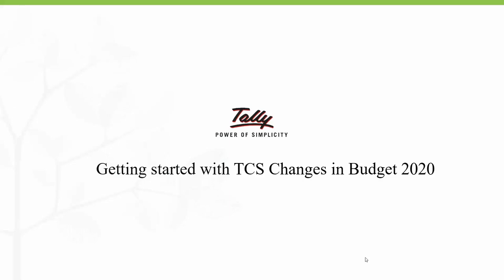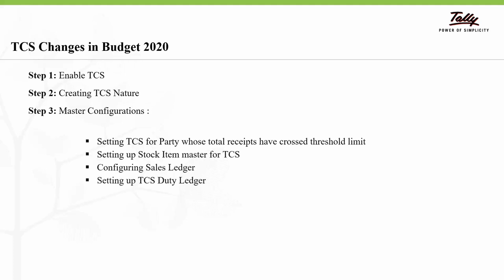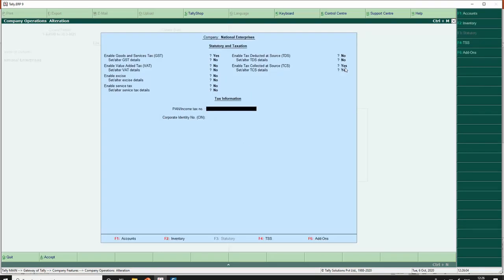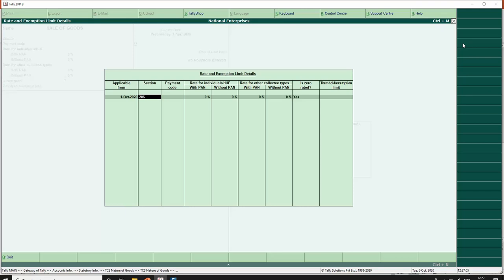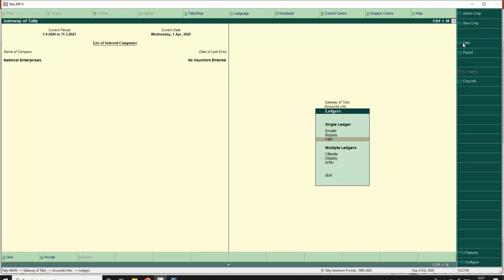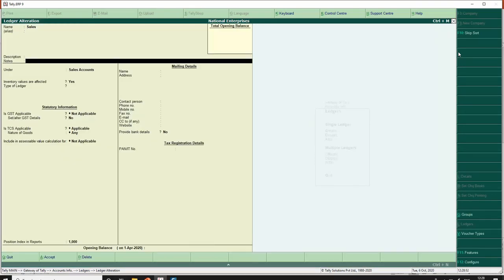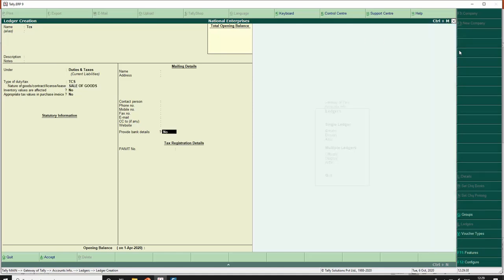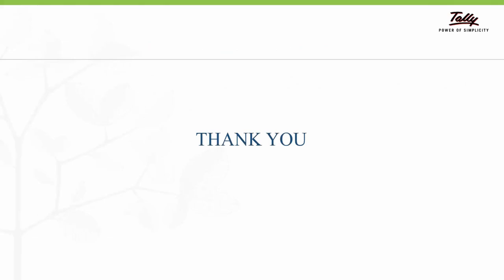TCS Budget Changes | Master Configurations